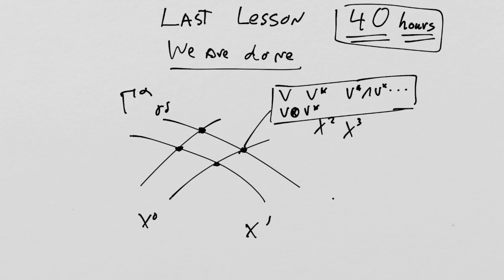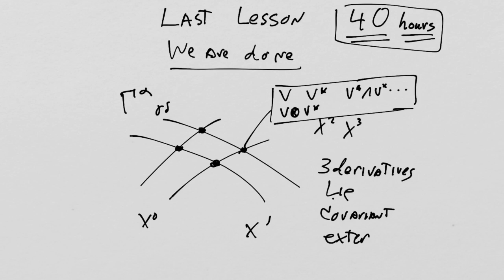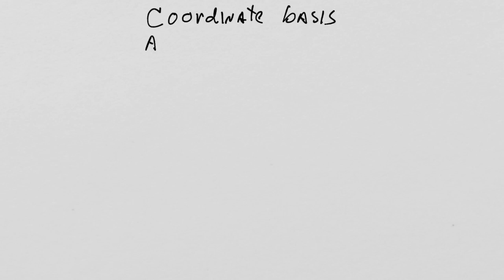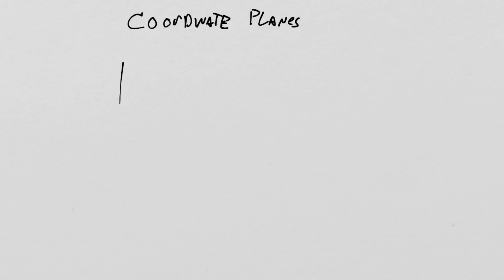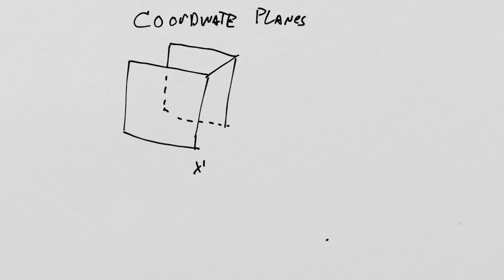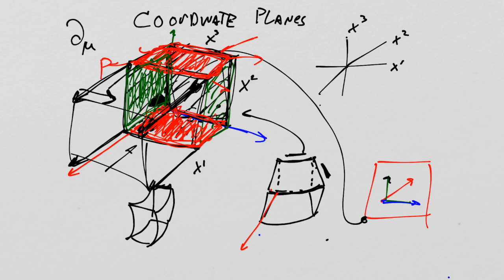What is a Tensor? Lesson 40: The End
This is the last lecture of "What is a Tensor"! Now on to "What is General Relativity".

I will continue with "What is a Manifold" to cover the applications of tensors. In particular the integration of forms over oriented manifolds.